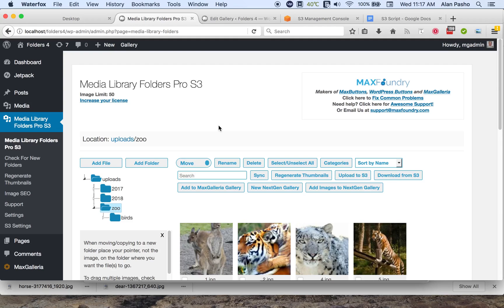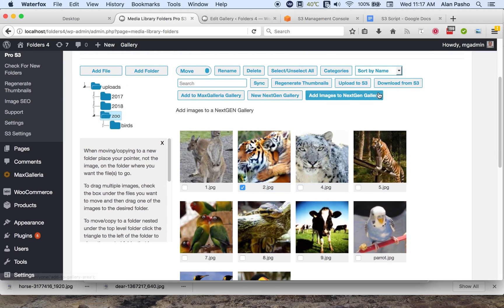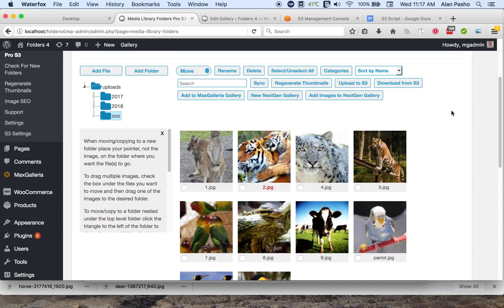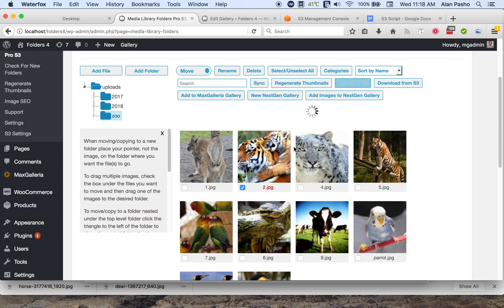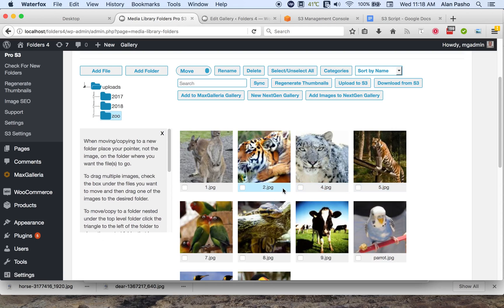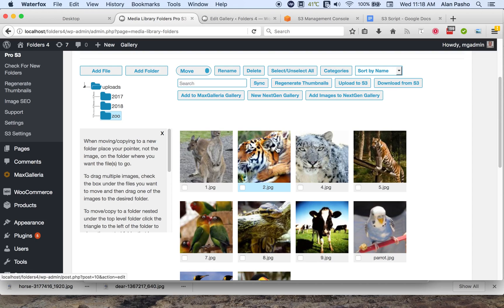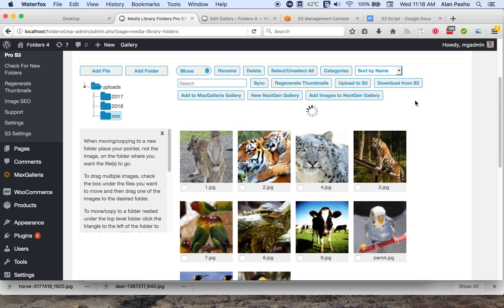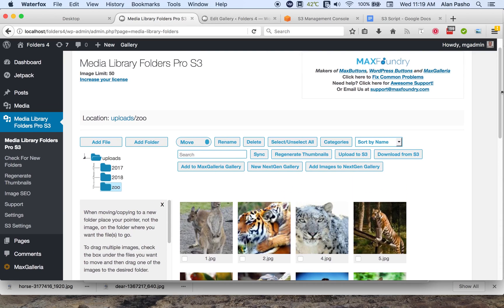More Basic Functions of Media Library Folders S3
Learn how easy it is to upload and download files between your local server and S3. Upload files to the local server via FTP and add then to your Media Library and S3.